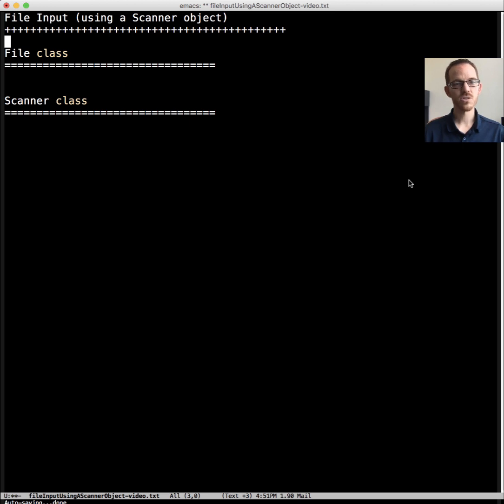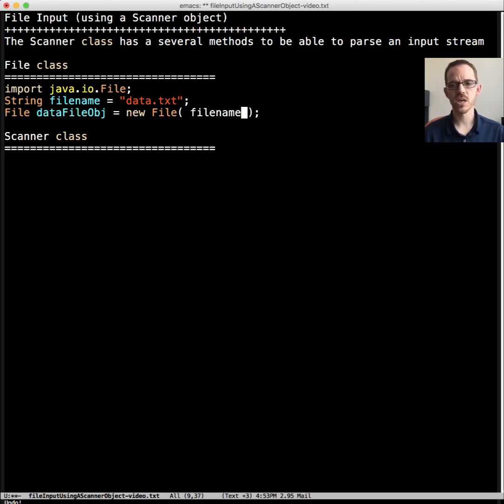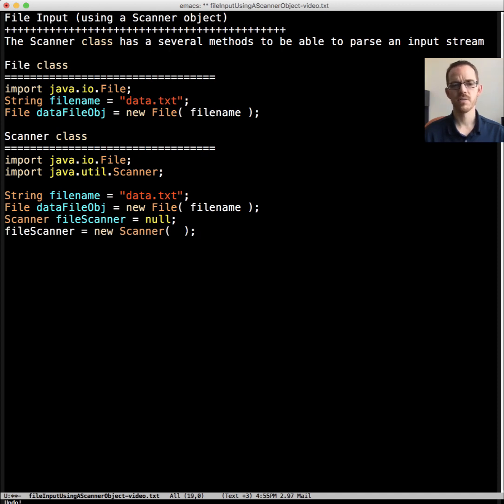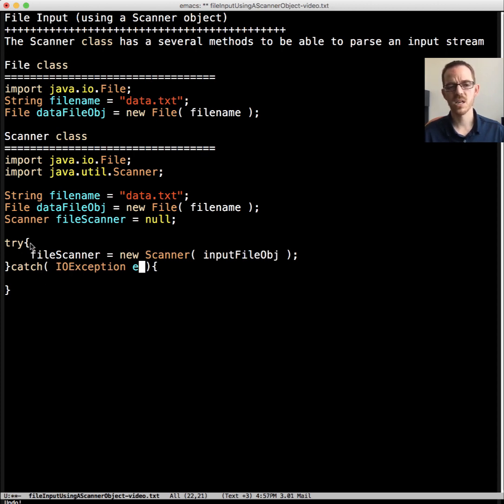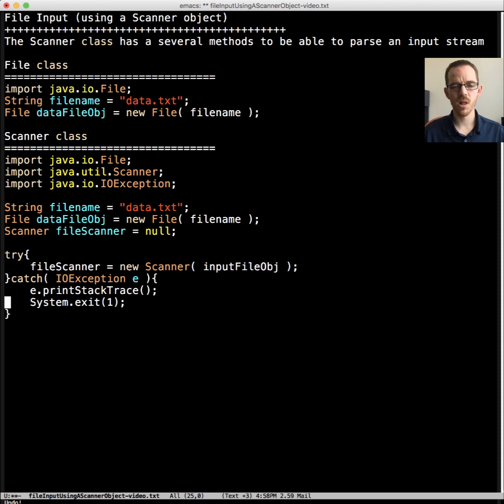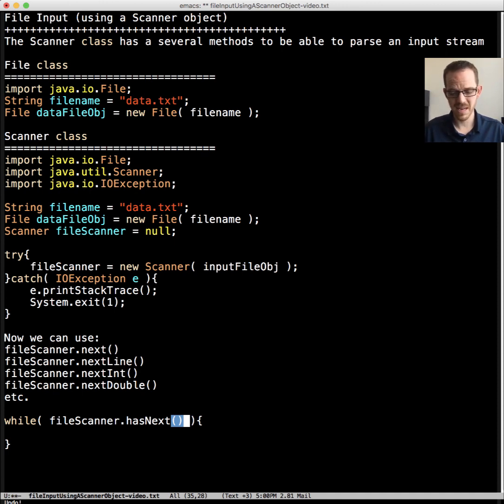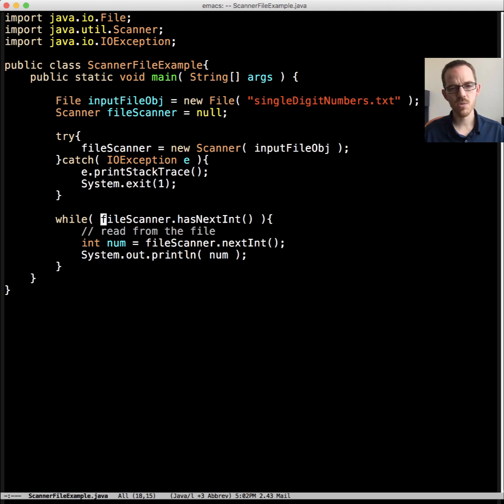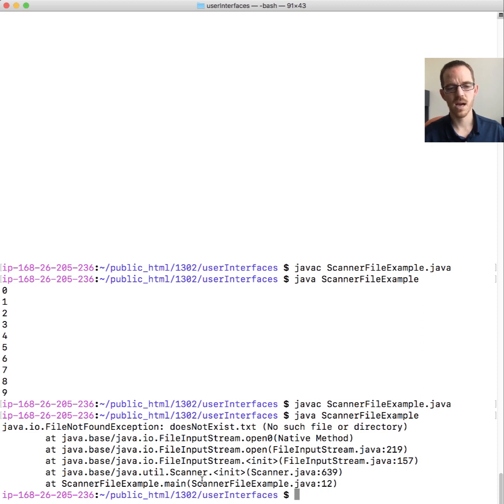File Input Using a Scanner Object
Part of the Java Exception Handling series.  An example of averaging values from a user with both error checking and exception handling.